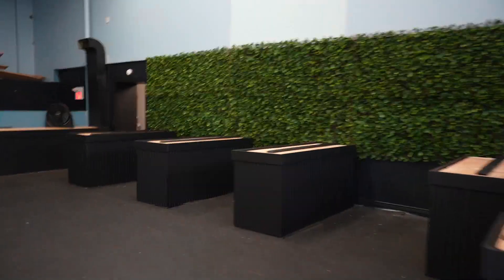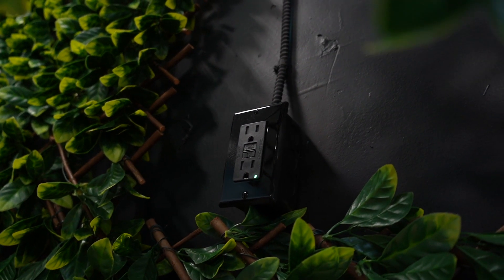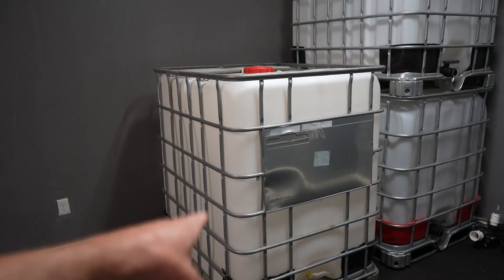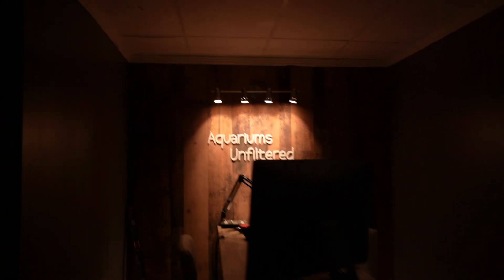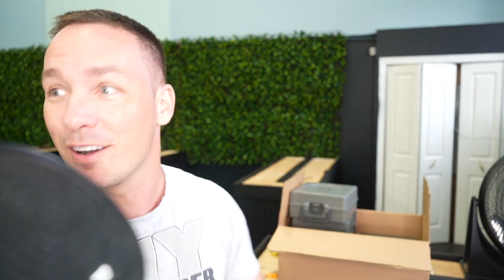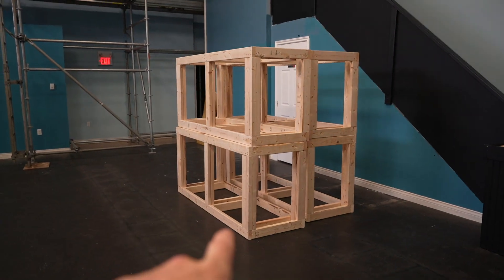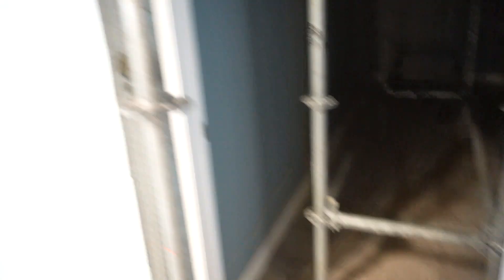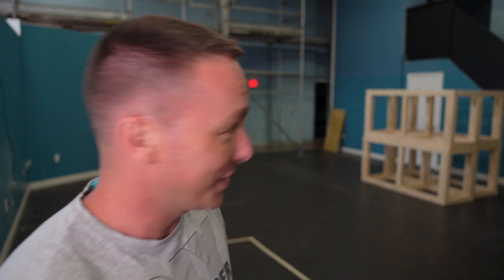DIY PUBLIC AQUARIUM - a huge problem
AN UPDATE ON THE KING OF DIY PUBLIC AQUARIUM GALLERY

MAIL TO:
Truro, NS
B2N 7B8
Canada